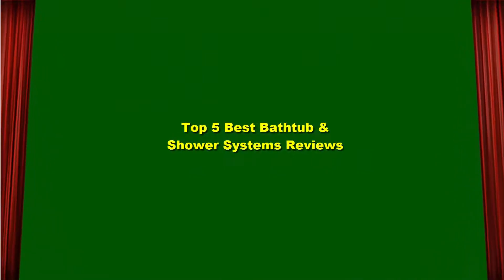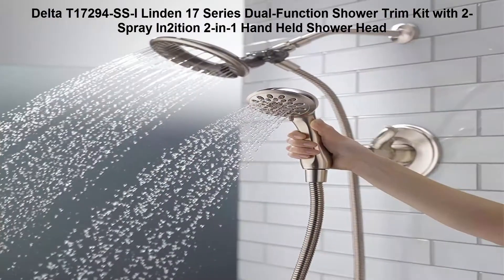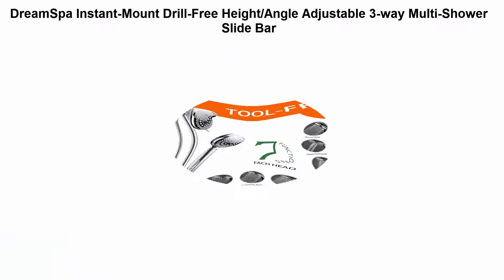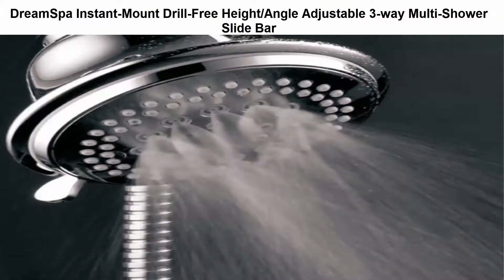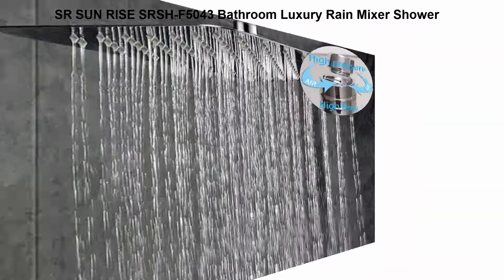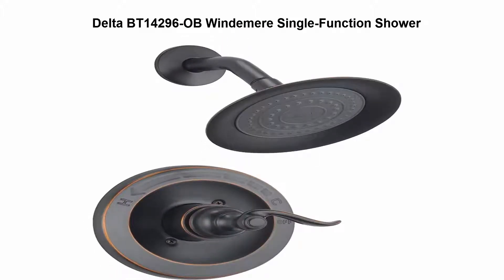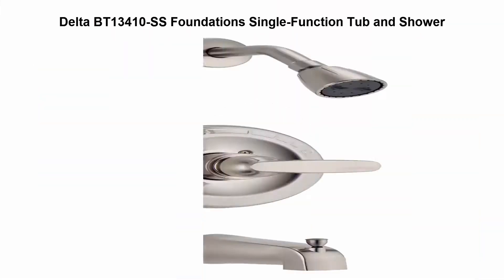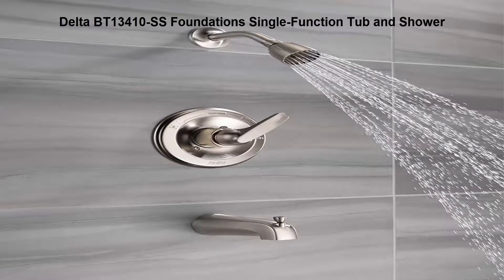Top 5 Best Bathtub & Shower Systems : Best Bathtub & Shower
I put links to each Bathtub & Shower Systems at Amazon page in the description, So you can check out the other at Amazon.

Top 1
Delta T17294-SS-I Linden 17 Series Dual-Function Shower Trim Kit with 2-Spray In2ition 2-in-1 Hand Held Shower Head

Top 2
DreamSpa Instant-Mount Drill-Free Height/Angle Adjustable 3-way Multi-Shower Slide Bar

Top 3
SR SUN RISE SRSH-F5043 Bathroom Luxury Rain Mixer Shower

Top 4
Delta BT14296-OB Windemere Single-Function Shower

Top 5
Delta BT13410-SS Foundations Single-Function Tub and Shower